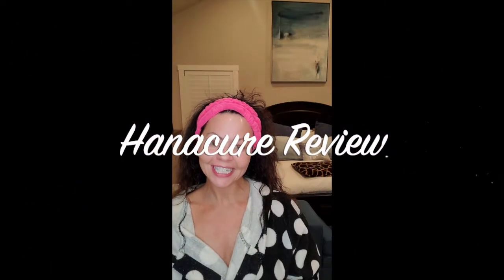Hanacure review by YogAmour LLC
In my quest for finding things to age gracefully on the inside as well as outside, here is a review on a product I have been curious about for a long time. A final review will come after my first month of use. Please check this out! I'm super excited to share with you!